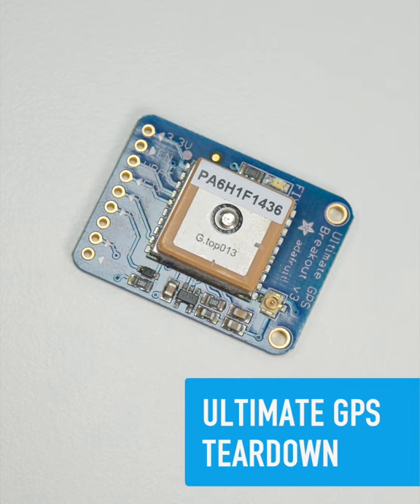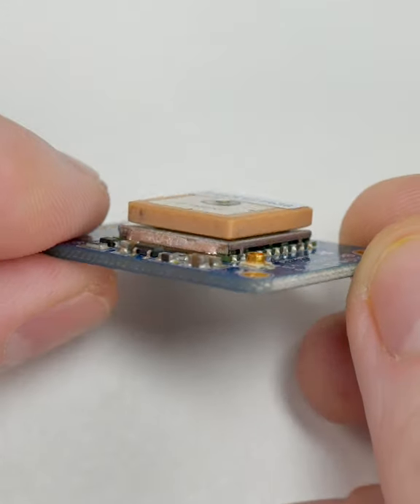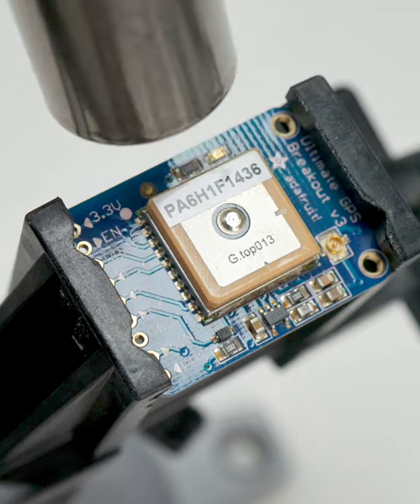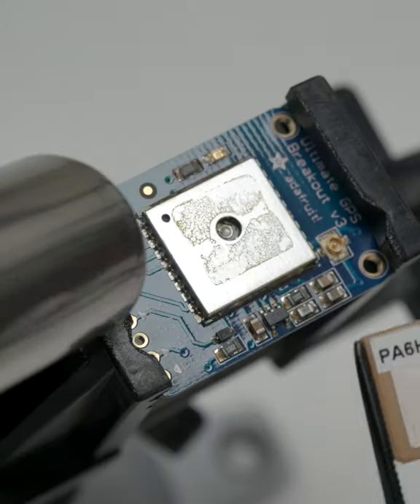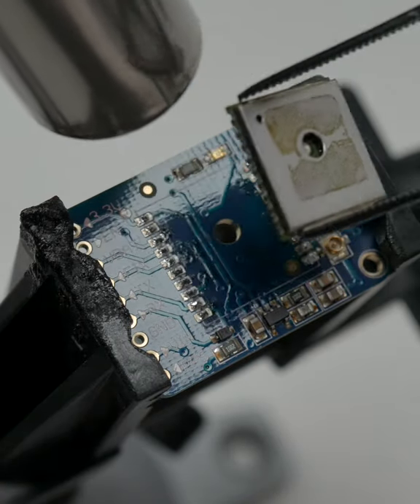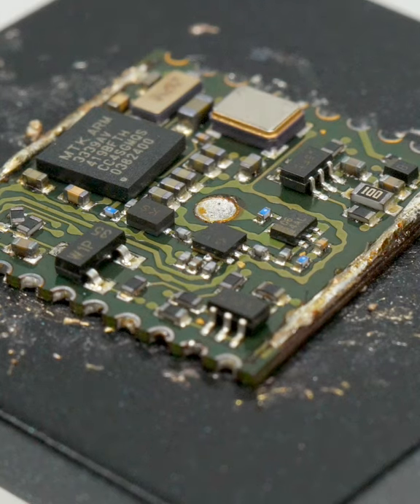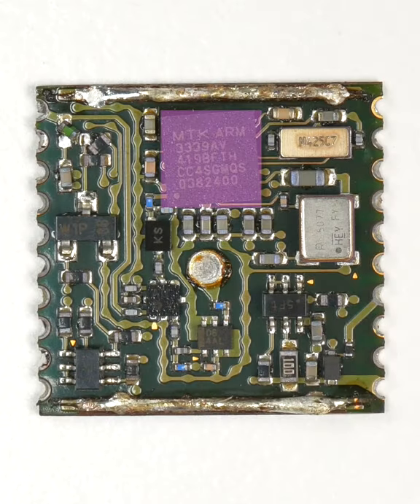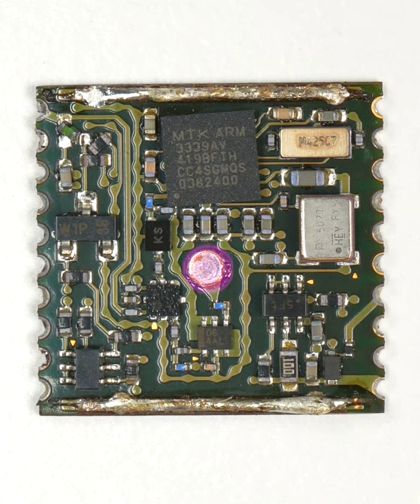Ultimate GPS Teardown - Collin’s Lab Notes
Beneath the Ultimate GPS antenna lies mystery … and electronics
See the many forms of Ultimate GPS: